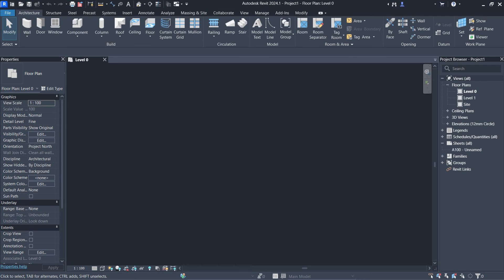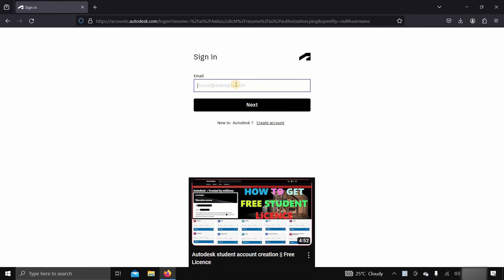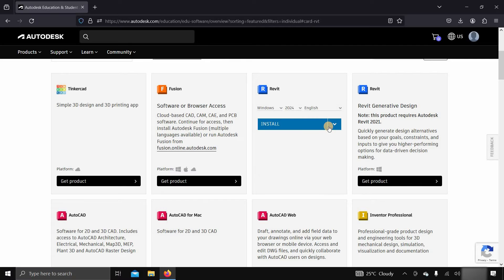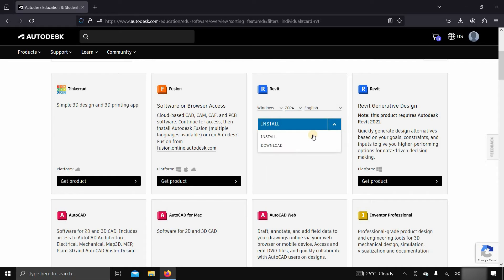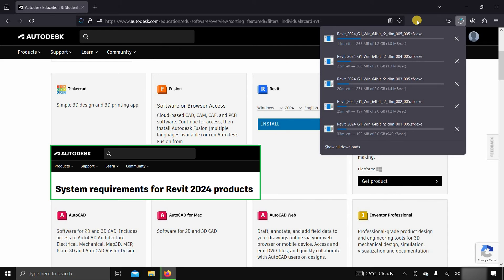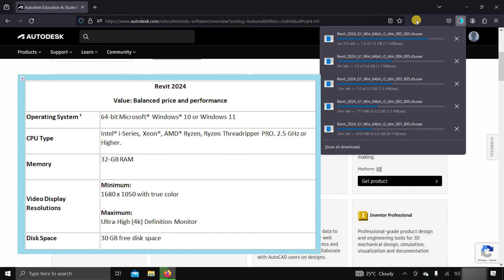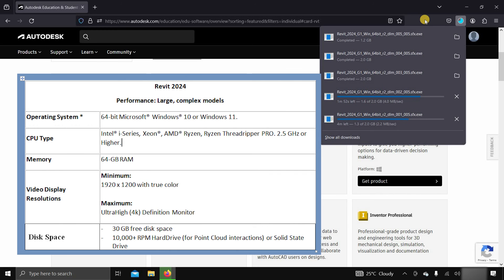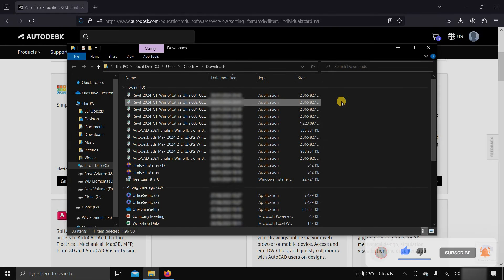Download Revit 2024 | 2023 | 2022 | 2021 | Student Download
Are you tired of spending a fortune on expensive software? Look no further. In this video, I'll show you how to download the latest version of Autodesk Revit 2024, 2023, 2022, 2021.  Say hello to unlimited access to all the powerful features Autodesk Revit has to offer. Don't miss out on this incredible opportunity - start creating stunning designs and revolutionize your architectural projects today with the click of a button. Get ready to take your skills to new heights with Autodesk Revit 2024.